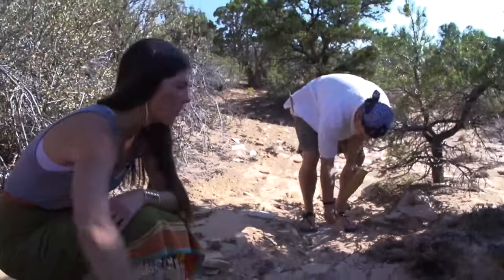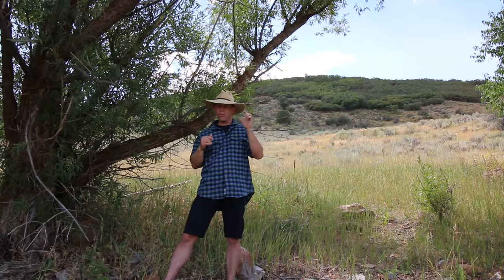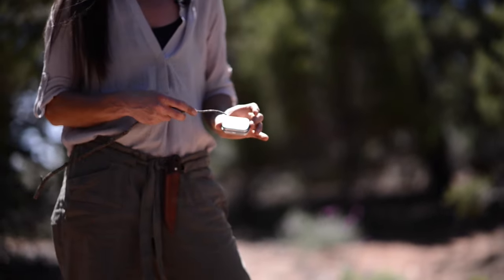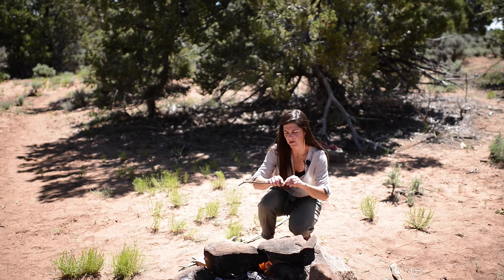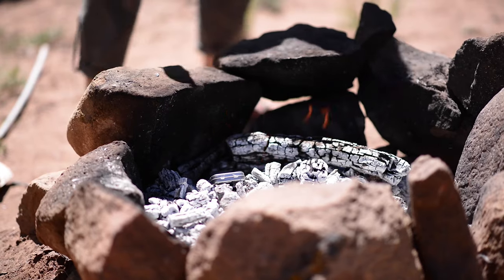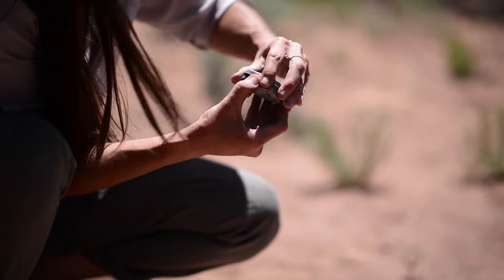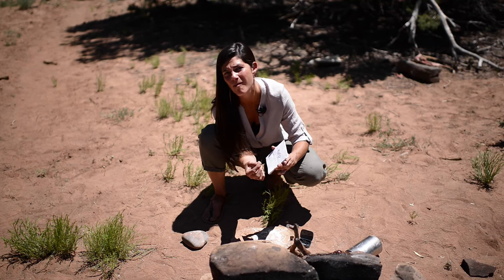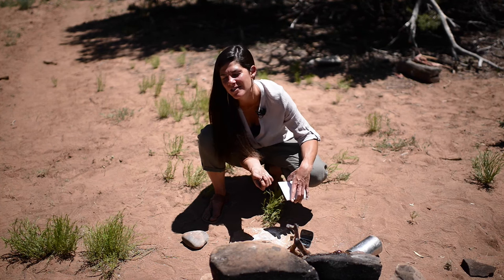Exclusive chapter, Charcoal Pen With Kirsten Rechnitz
Support me and find the gear I suggest by checking this out
This is an Exclusive chapter from the DVD series by Kirsten Reichnitz.  Charcoal Pencil With Kirsten Rechnitz